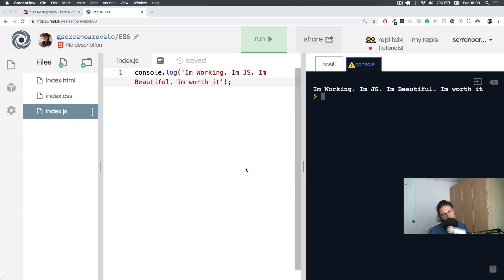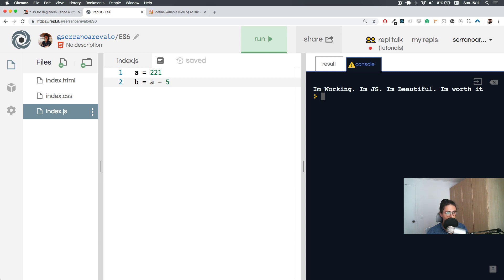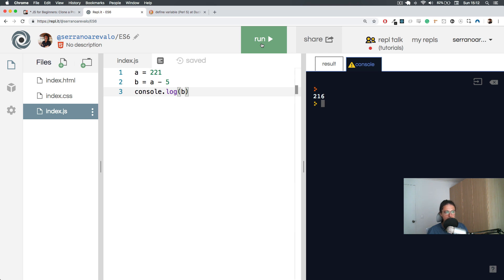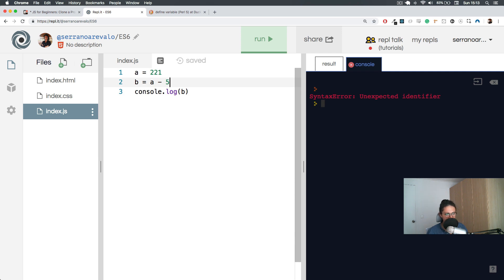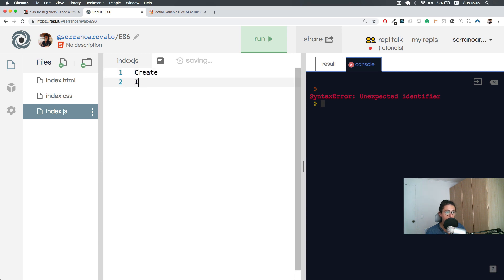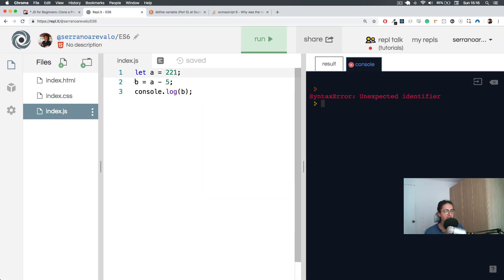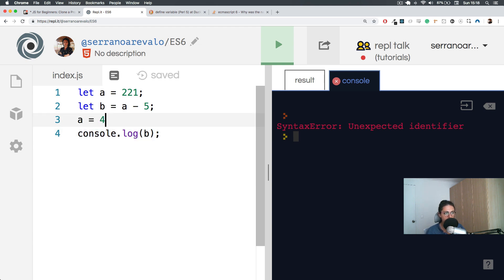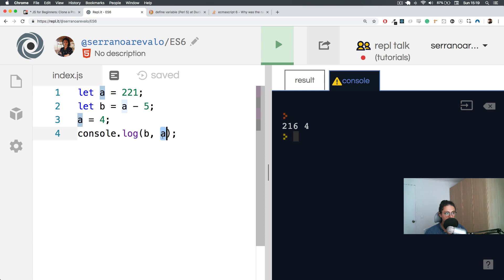초보자를 위한 바닐라 자바스크립트 #1-6 Your first JS Variable(변수!)